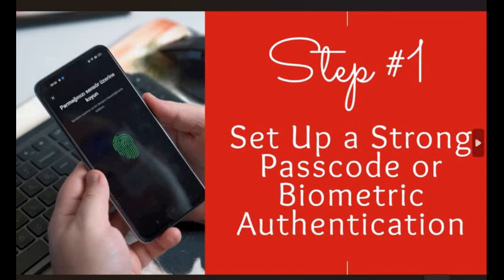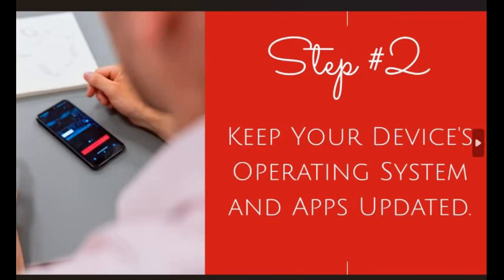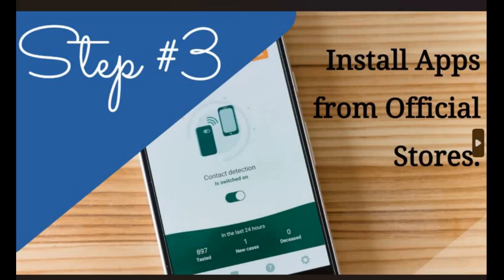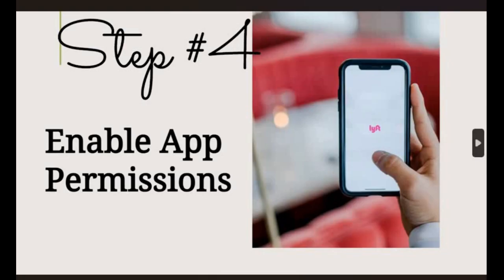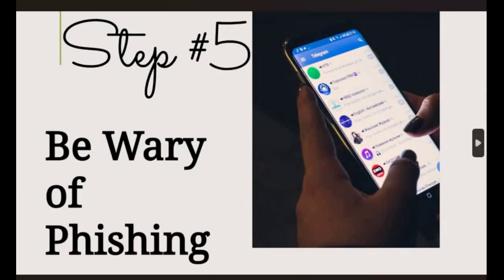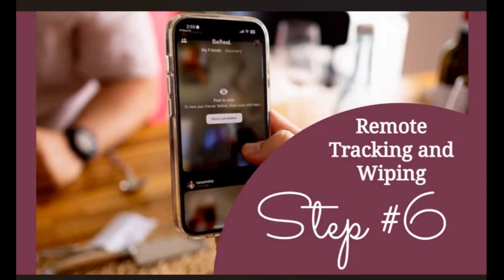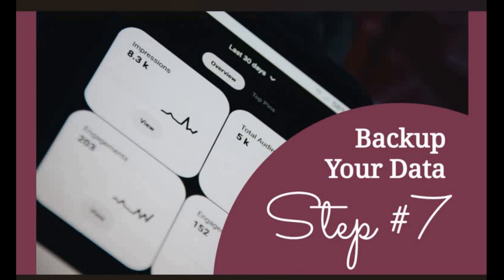Mobile Device Security: Protecting Your Smartphone and Tablet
Welcome to "Mobile Device Security: Protecting Your Smartphone and Tablet." In this video, we'll guide you through the essential steps to safeguard your mobile devices and keep your personal information secure. Mobile devices have become an integral part of our lives, storing a wealth of personal information. It's crucial to protect our smartphones and tablets from potential threats. Join us as we explore key steps to ensure mobile device security.

10 Days the Ultimate You